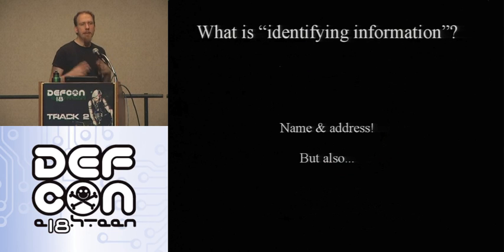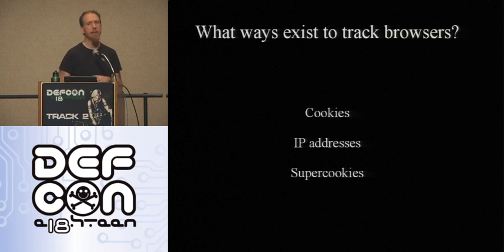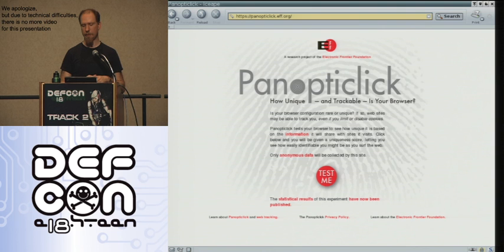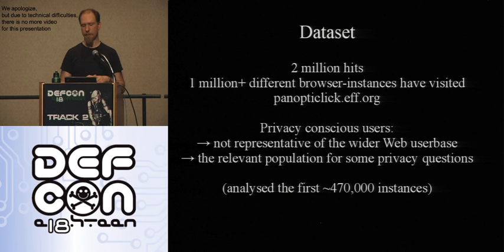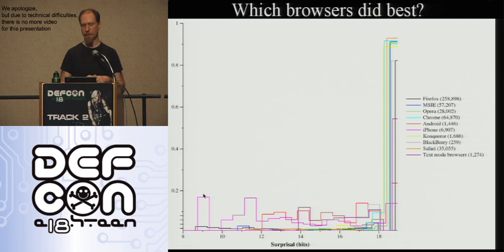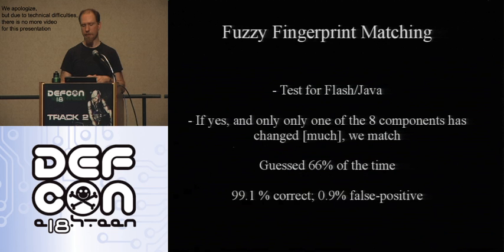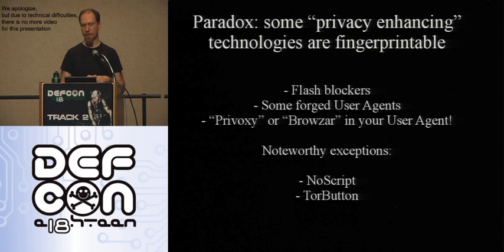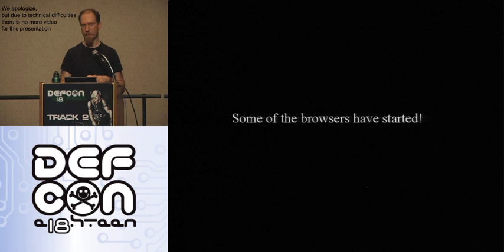DEFCON 18: How Unique Is Your Browser